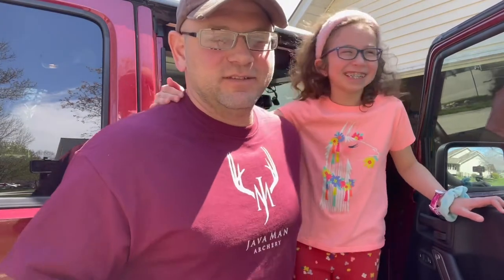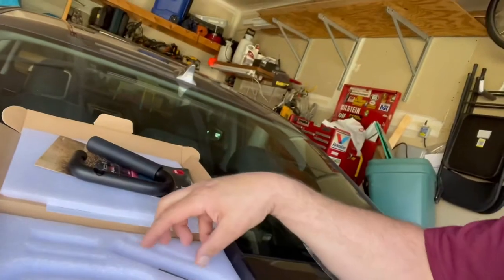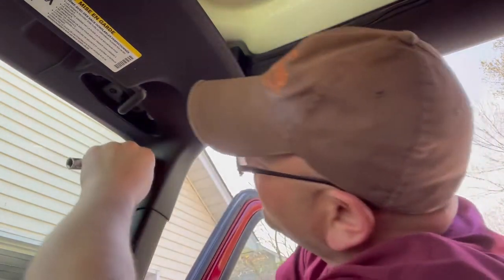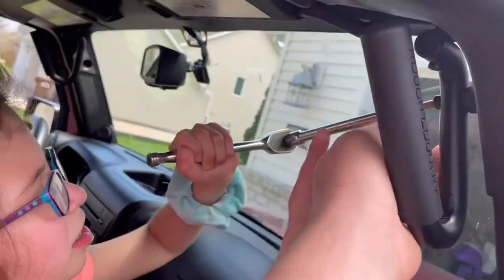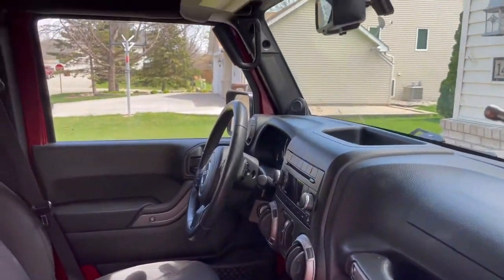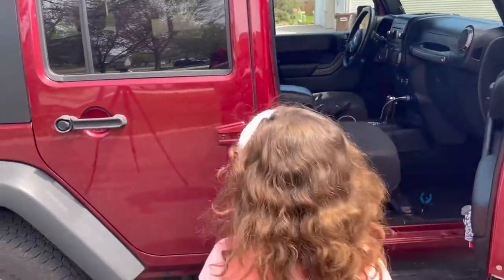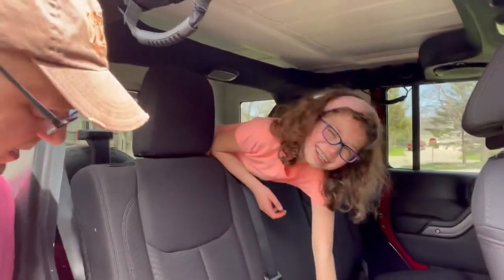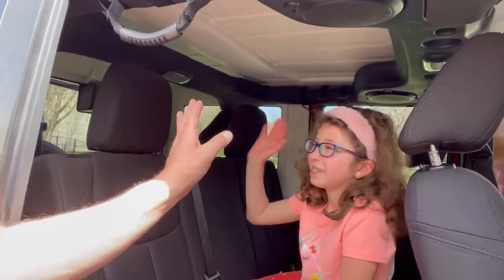Jeep Wrangler Grab Handles!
Even stock Jeep Wranglers can benefit from the installation of grab handles. They make it easier to get in and out of the cab. Here me and my daughter install solid handles in the front and nylon webbing handles for the rear. Super easy to install.

Rough Country Grab Handles

Soft Grab Handles